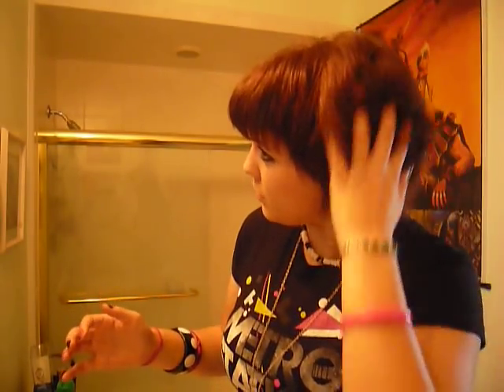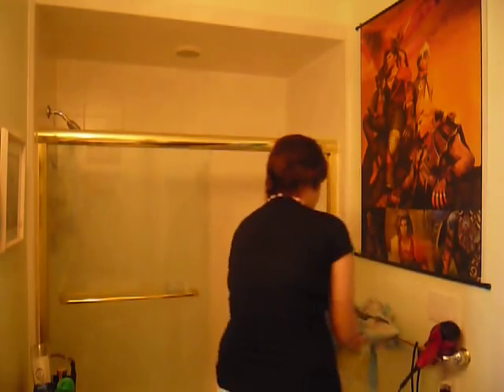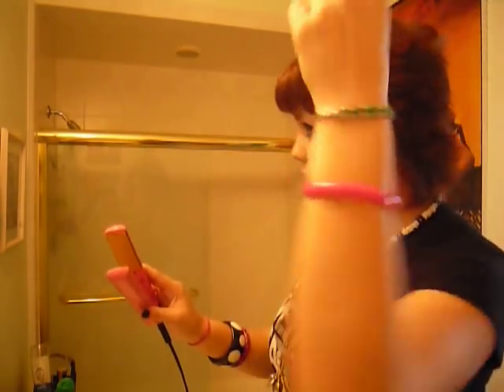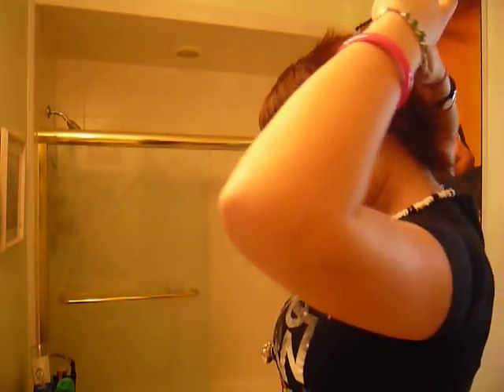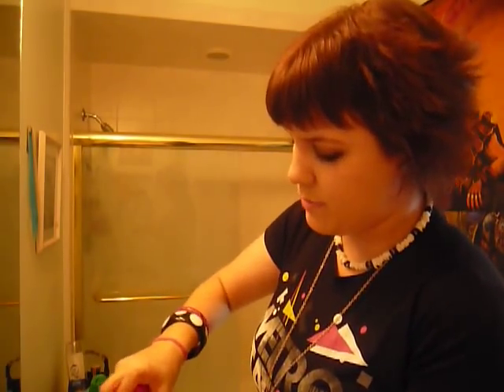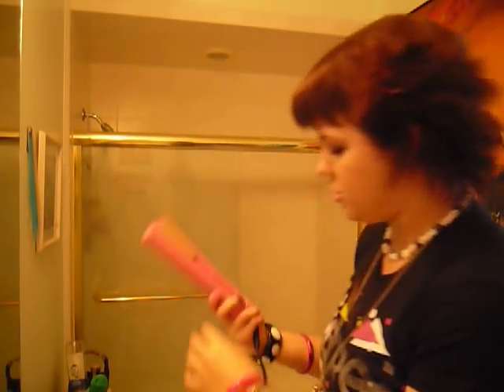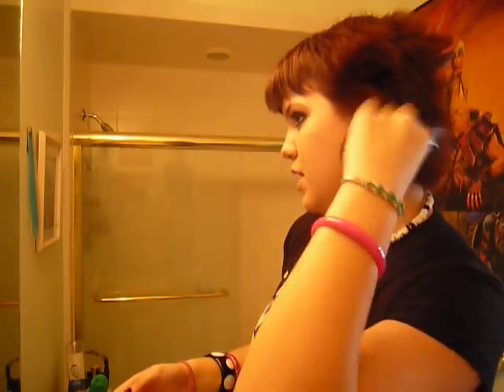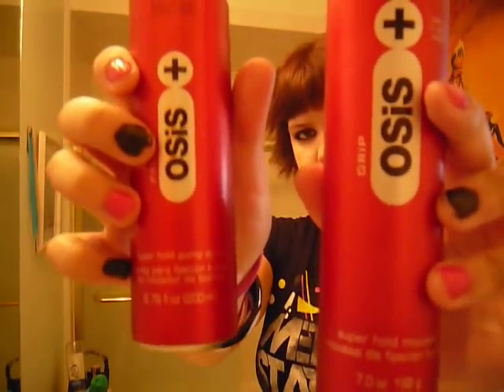How to Style Alice Cullen Hair (Part 1)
Just a little video on how I style my Alice Cullen hair